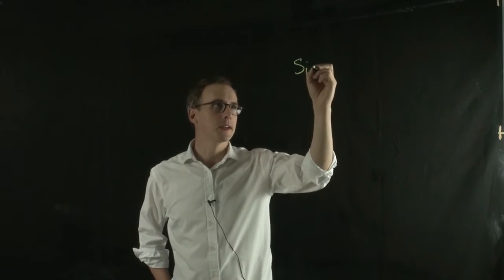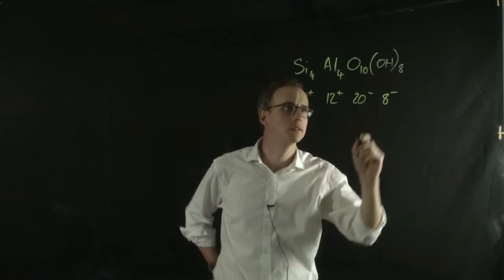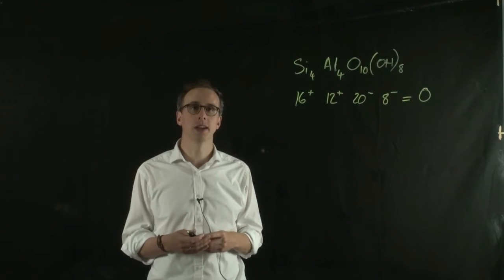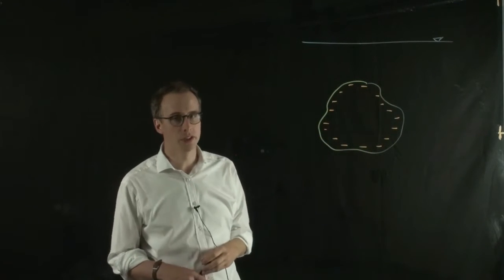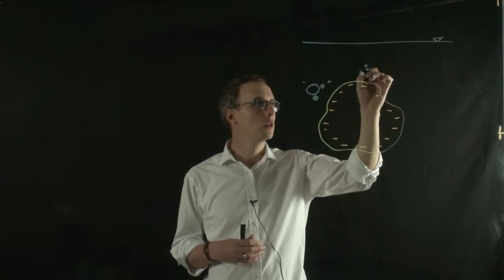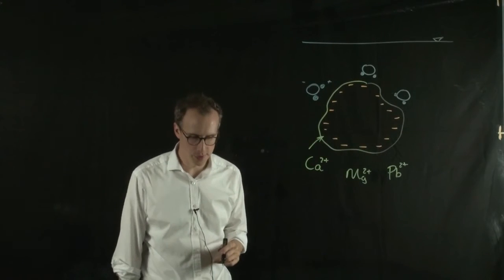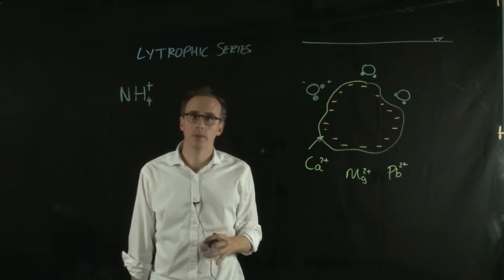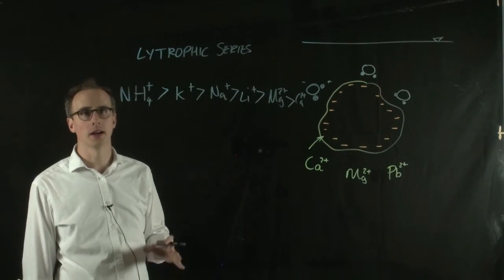Cation Exchange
A simple explanation of cation exchange in soils